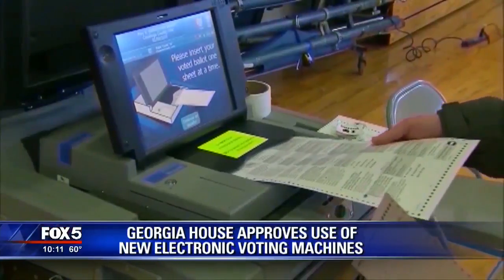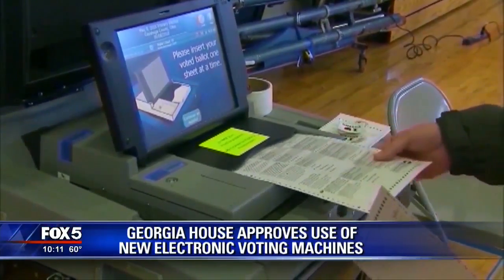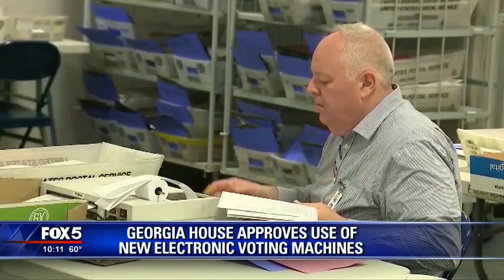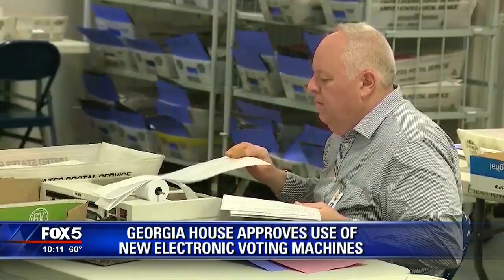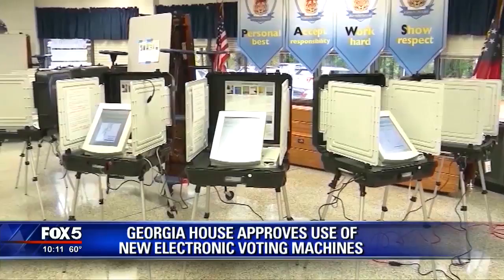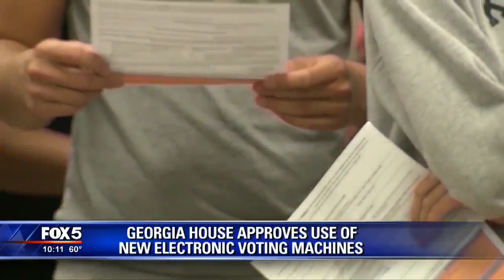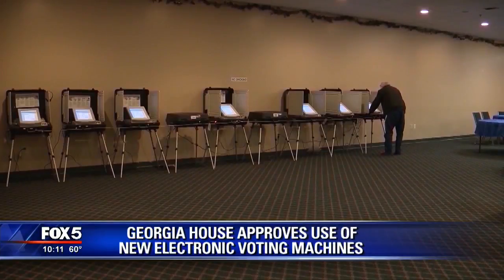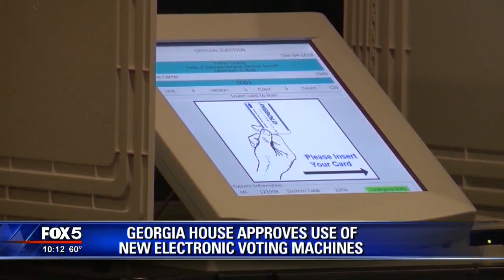Georgia House votes to upgrade voting machines